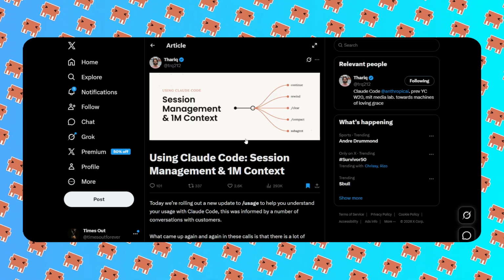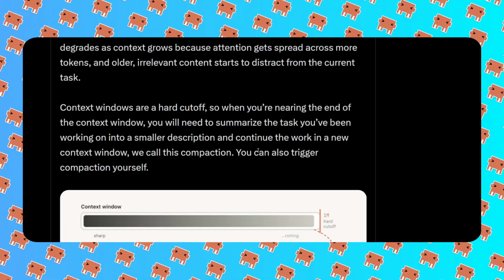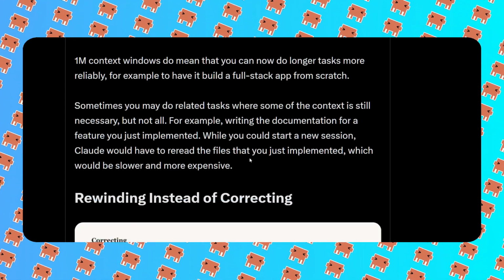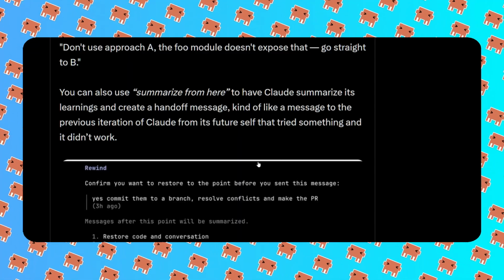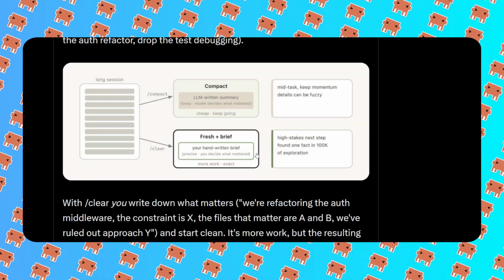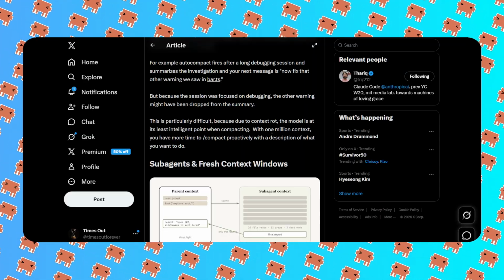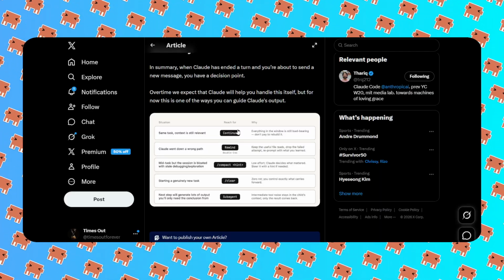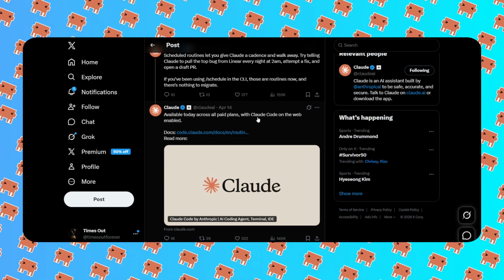Anthropic Just Explained How To Lower Usage Limits And Stop AI Getting Dumber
Anthropic just revealed how Claude Code session management affects usage limits, context rot, compaction, rewind, subagents, and the new 1 million context window. The update explains that AI performance can degrade as context grows, because older tool calls, file reads, and irrelevant session history start to crowd the model’s attention, making long Claude Code sessions less efficient and more prone to weaker output.

Anthropic says the real issue is not just having a larger context window, but knowing when to continue, when to rewind, when to compact, when to clear into a fresh session, and when to use subagents with clean context windows. Claude Code now makes usage and session management more visible because bad context handling can waste usage, cause bad compacts, and make AI coding sessions drift as the model tries to work through bloated context.

This makes Claude Code usage limits, AI context management, model degradation, context rot, compaction, rewind, and subagents part of the same bigger shift in AI coding. Anthropic is effectively showing that keeping Claude Code sharp is not just about raw model power or a 1 million context window, but about managing long sessions correctly so AI stays focused, relevant, and effective.